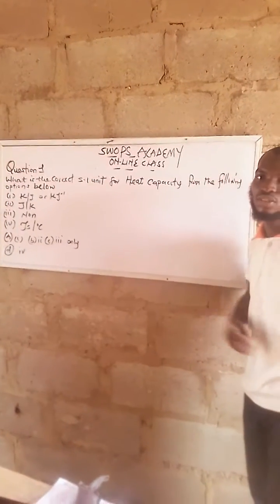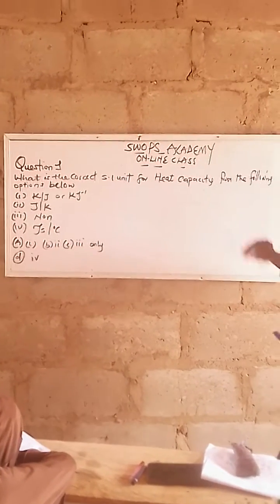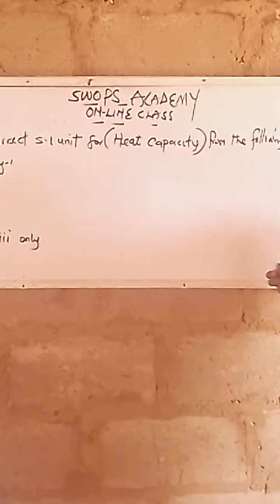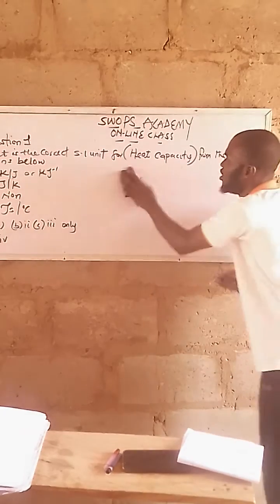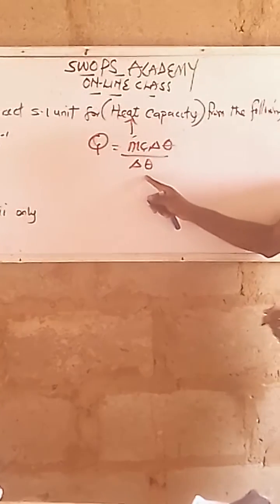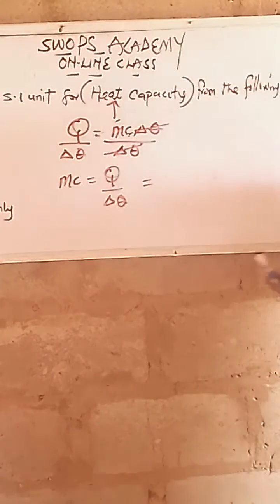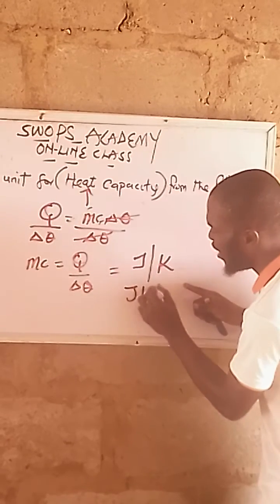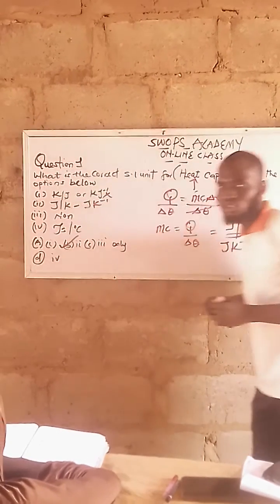FUNDAMENTAL AND DERIVED QUANTITIES/ UNITS COMPUTATION EP 2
jamb likely and prepared questions on fundamental and quanties/ units